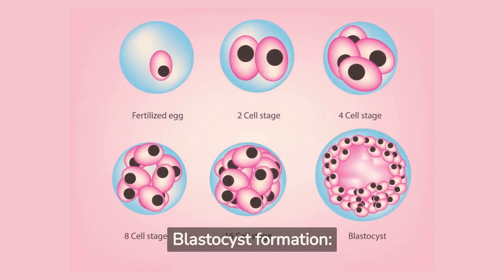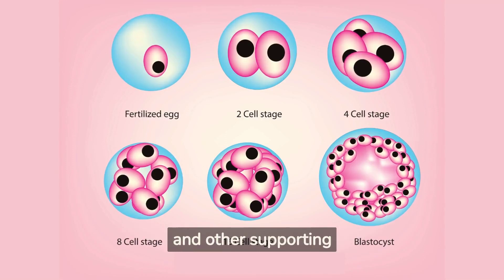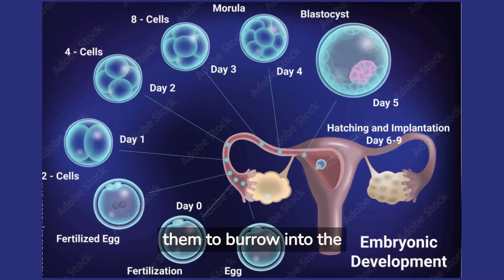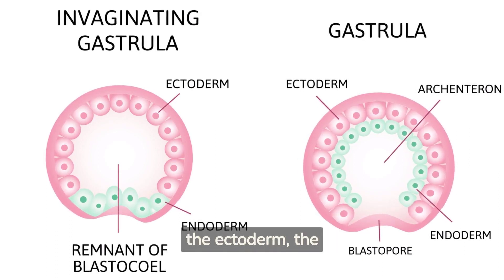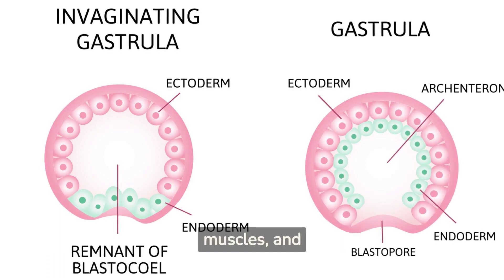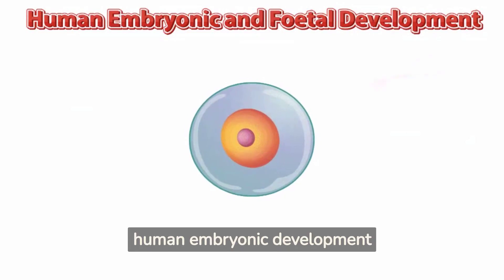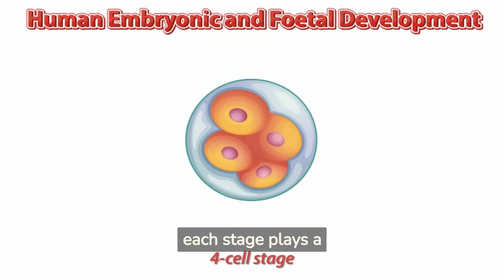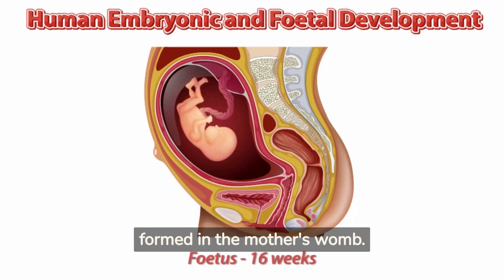Human Embryonic Development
Human embryonic development is a complex and fascinating process that transforms a single cell into a fully formed individual. The journey of embryonic development begins with fertilization, where a sperm and an egg unite to form a zygote, which then undergoes several rounds of division to form a ball of cells known as a blastocyst. This blastocyst implants itself into the lining of the uterus, where it begins to receive nutrients and oxygen from the mother.

As embryonic development progresses, the cells begin to differentiate into specific tissues and organs. The ectoderm gives rise to the skin, hair, nails, and nervous system. The mesoderm forms the muscles, bones, cartilage, and circulatory system. The endoderm forms the lining of the digestive and respiratory tracts, as well as the liver, pancreas, and thyroid gland.

In the early stages of development, the embryonic disk takes shape and differentiates into three germ layers: the ectoderm, mesoderm, and endoderm. These germ layers will eventually give rise to all the tissues and organs in the body. At around week 4, the embryonic disk folds and elongates, giving rise to the neural tube, which will eventually become the brain and spinal cord.

As embryonic development continues, the heart begins to beat and the major organs and systems begin to take shape. The eyes, ears, and nose begin to form, and the arms and legs begin to bud. By week 8, the embryonic development is complete and the fetus is referred to as a "baby." The baby will continue to grow and develop in the uterus until birth when it becomes a newborn infant.

In conclusion, human embryonic development is a complex and dynamic process that transforms a single cell into a fully formed individual. Understanding this process can help us to better appreciate the miracle of life and the amazing journey that each of us has undergone.